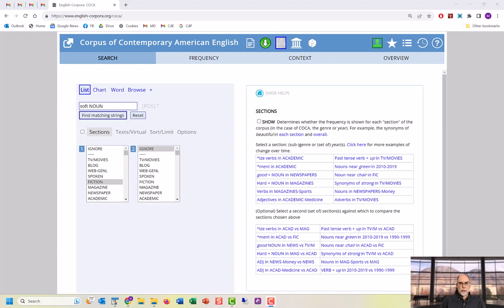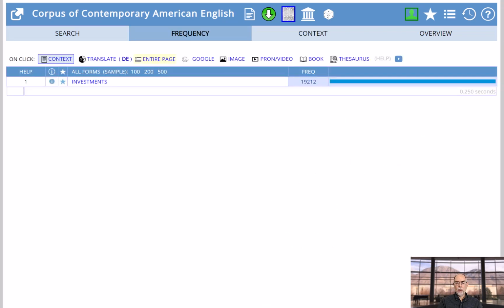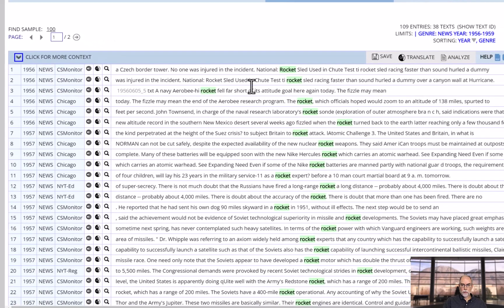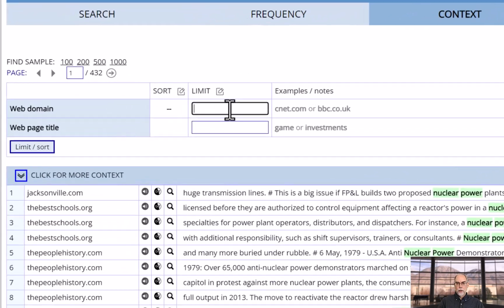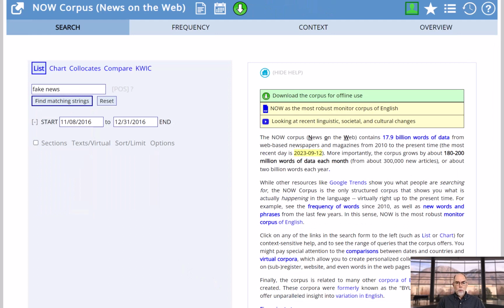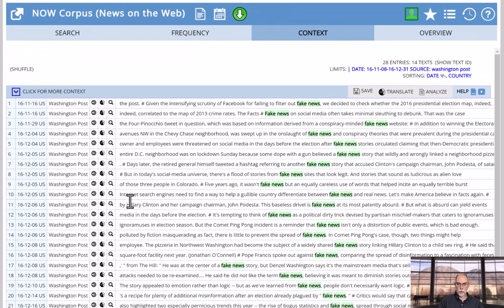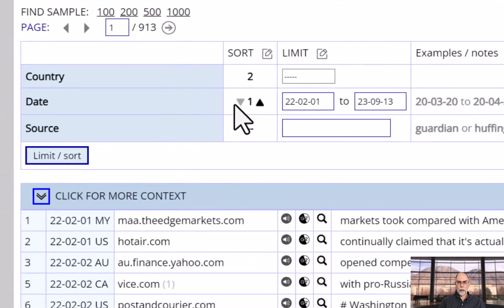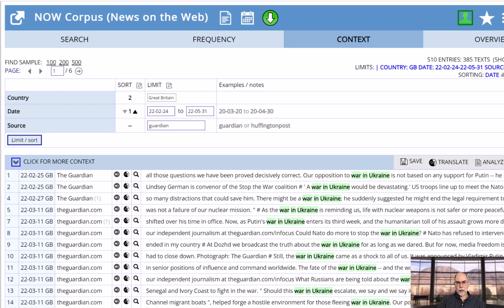English-Corpora.org: KWIC limiting and sorting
(Created September 2023)
Jump to section:
00:34 Intro: limiting in general (not on KWIC page)
02:51 Basic limits on the KWIC page
06:36 Limiting by source
09:09 More complex limits
14:13 Sorting KWIC entries
18:13 Conclusion